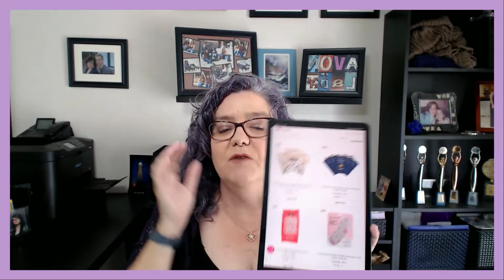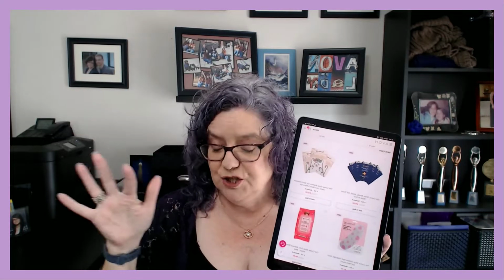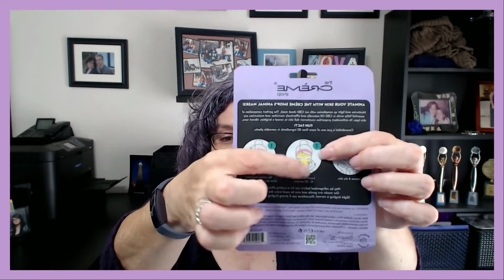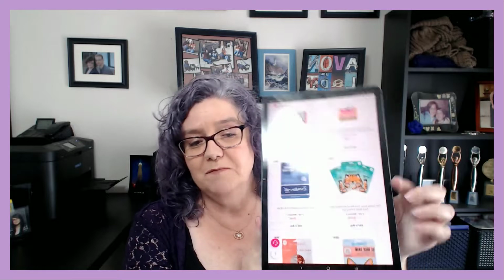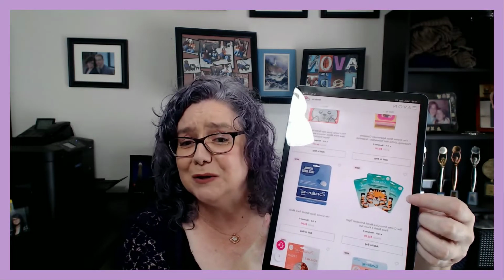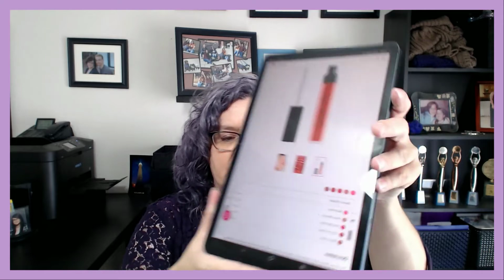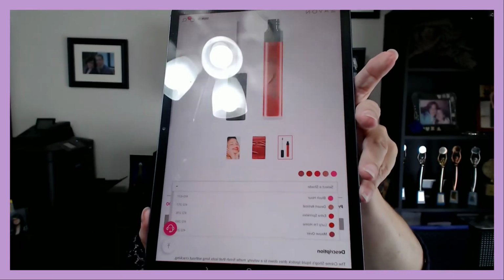The Creme Shop at Avon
The Creme Shop is now available at Avon! Take a look at my first product picks from this fun, inclusive collection.